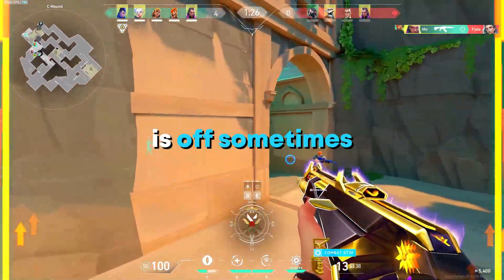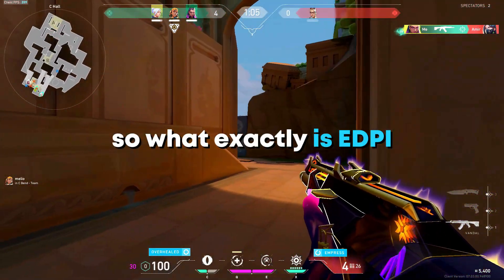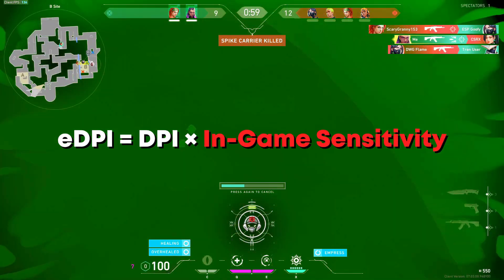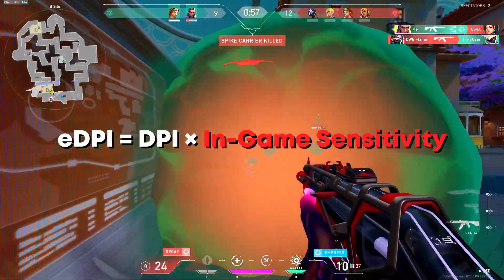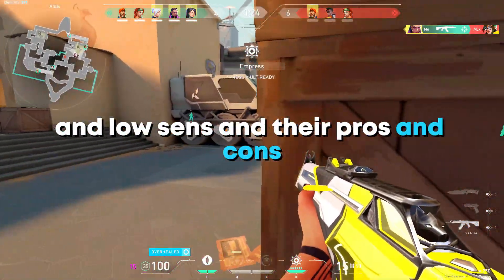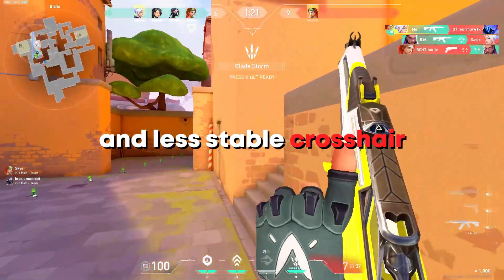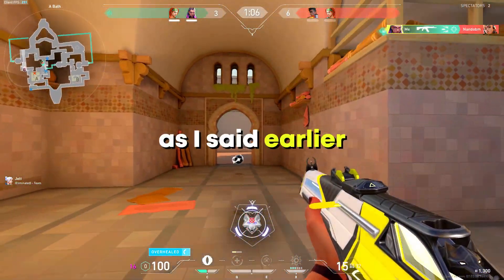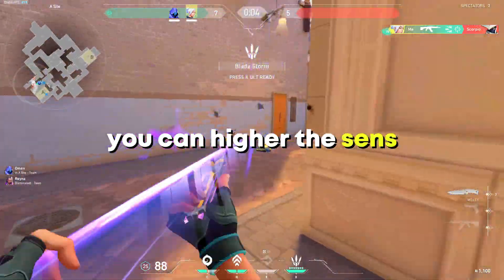How to find your sens [Simple Guide] *2023 UPDATED